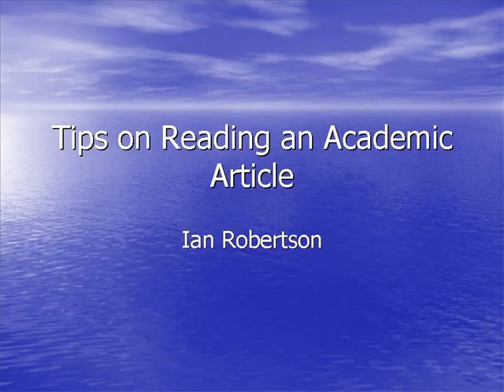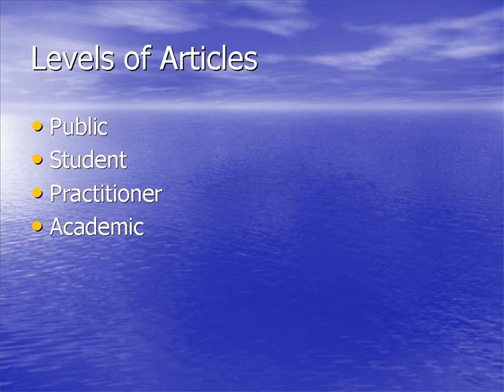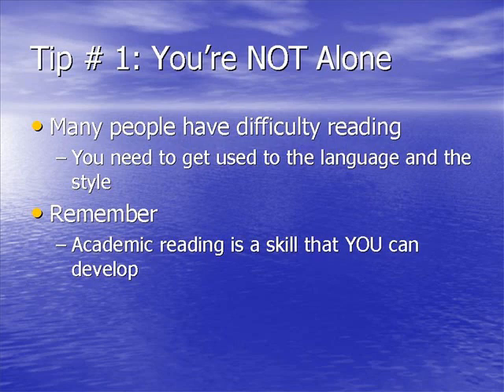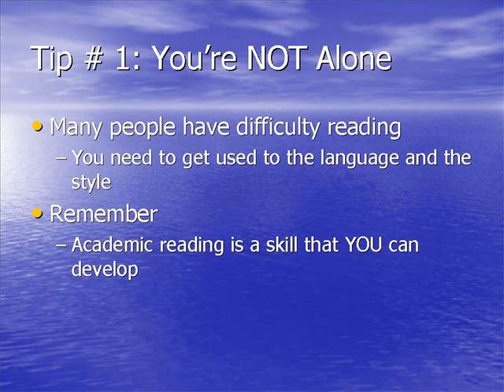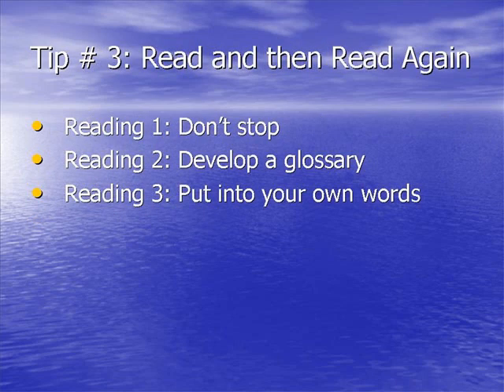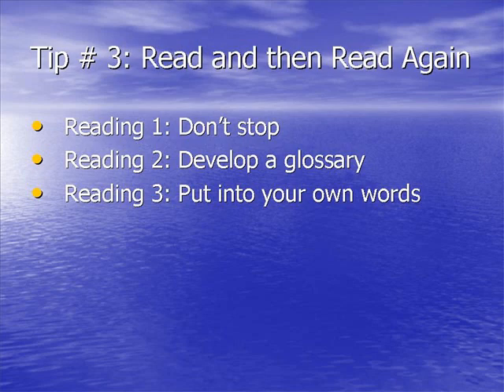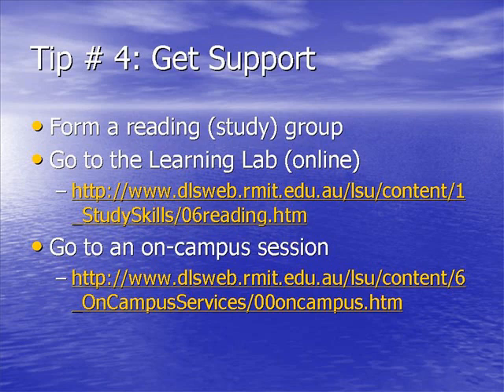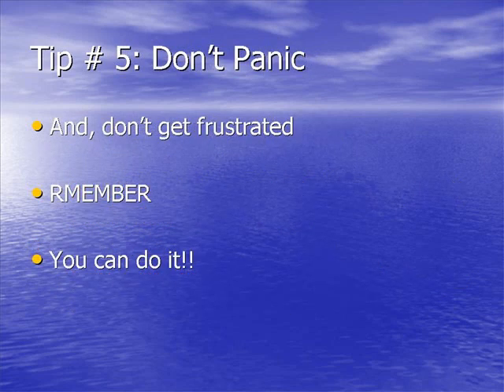Reading Academic Articles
An introduction to reading academic articles that provides a set of tip[s for students.